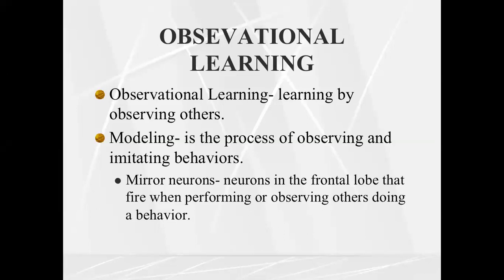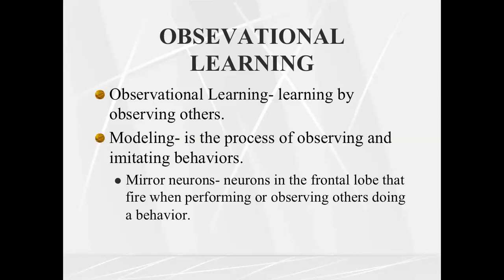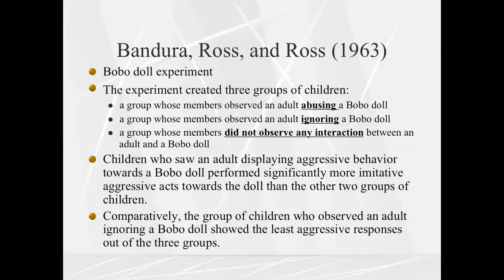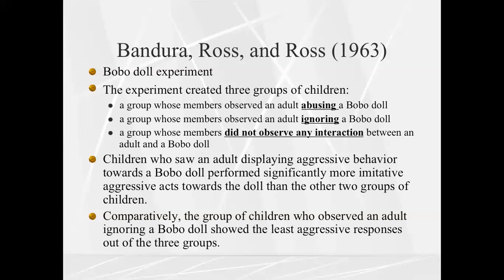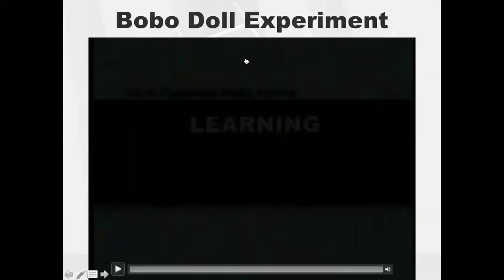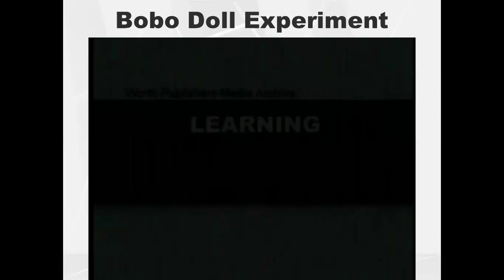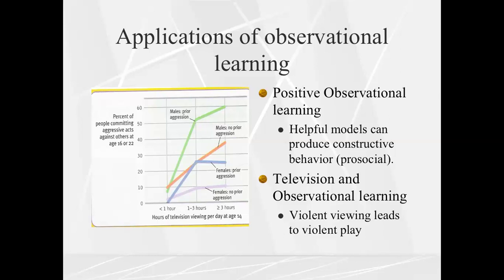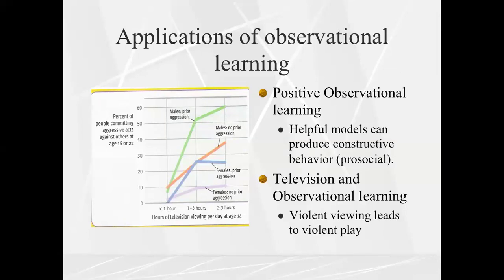Introduction to Psychology: Bandura, the Bobo Doll Study, and Observational Learning